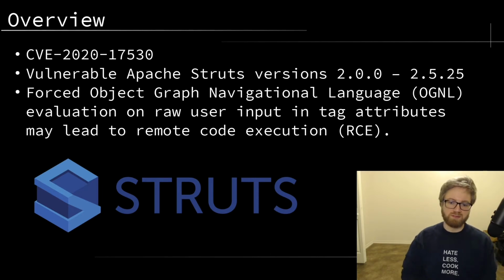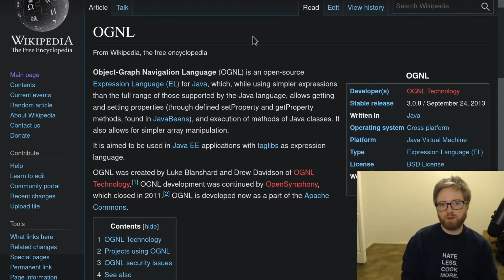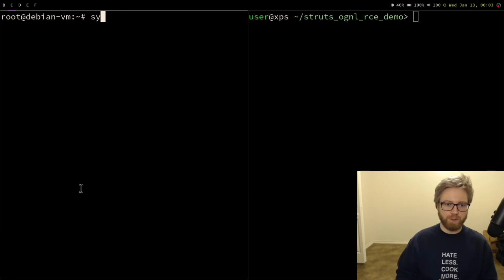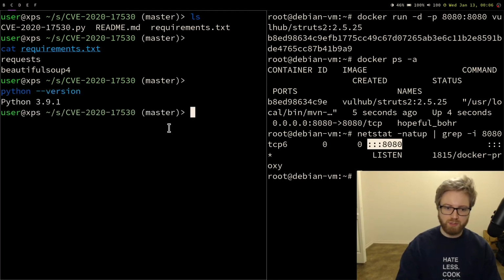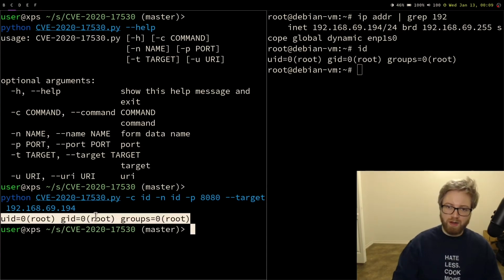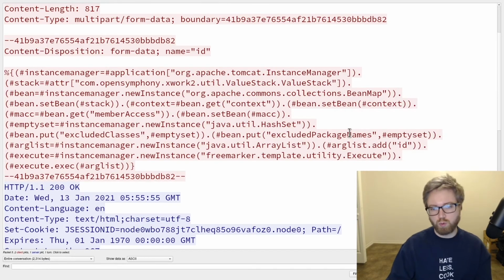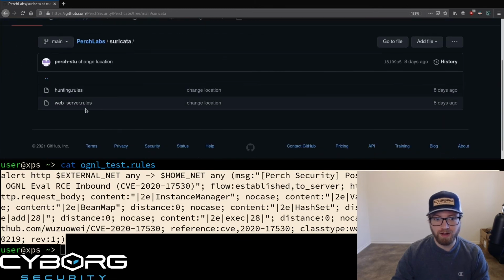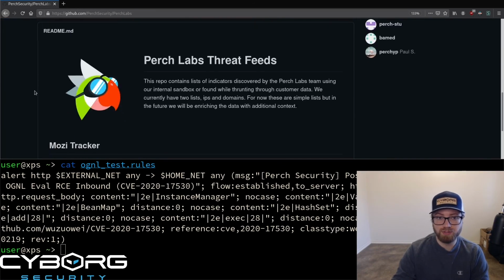Threat Hunt Deep Dives Ep. 4 - Apache Struts RCE (CVE-2020-17530)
Welcome to Threat Hunt Deep Dives, Episode 4! Today we are looking at a recent Apache Struts Remote Code Execution (RCE) vulnerability, CVE-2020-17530. Join us as we put this threat under the microscope.

Chapters:
0:00 Intro
1:35 Overview
6:55 Emulation
12:48 Detection / Hunting